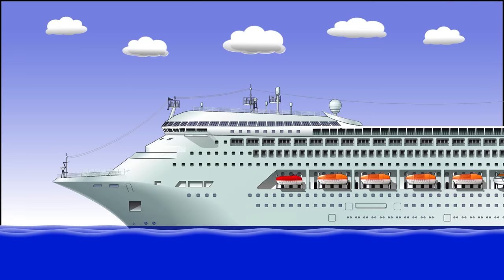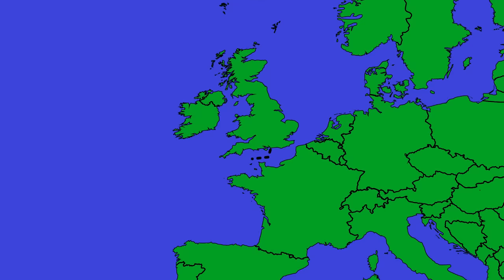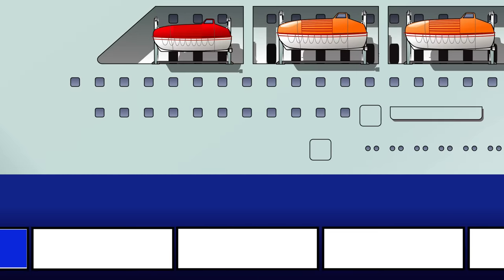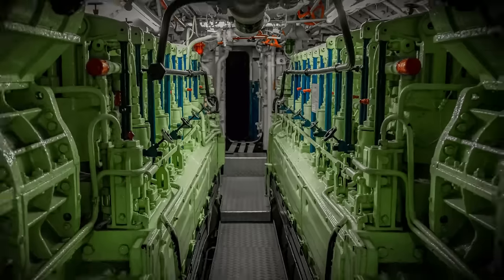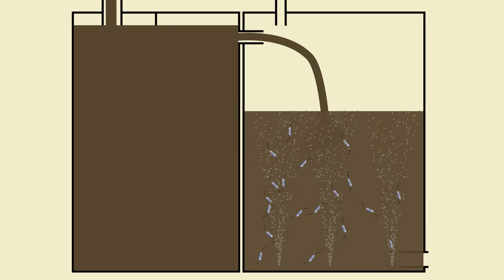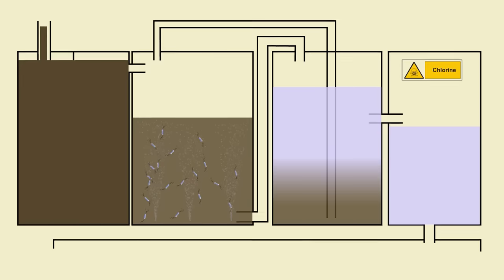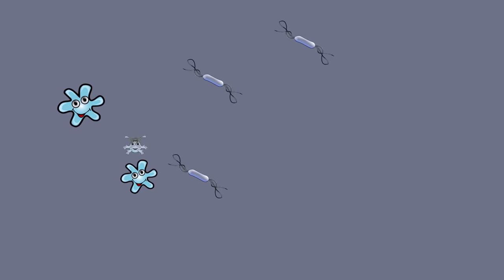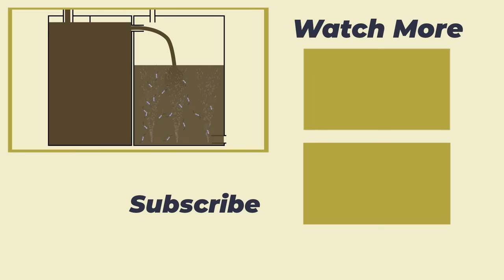What happens after you flush the toilet on a cruise ship?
Have you ever wondered just what happens after you flush the toilet on a cruise ship?

Does the waste just go straight into the sea?

In this video, we look at how these huge ships can deal with thousands of tons of sewage every day.

WITH THANKS

Detailed Image Of Cruise Ship - Mechanik / Shutterstock.com
World Map Vector - Ekler / Shutterstock.com”